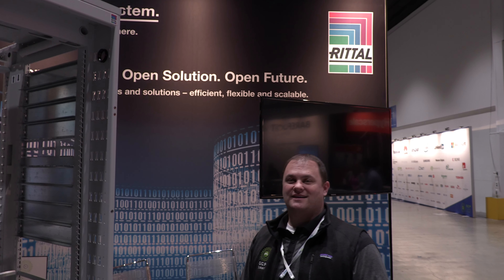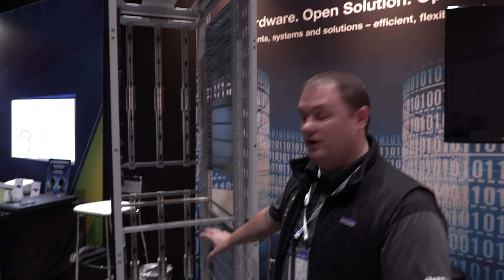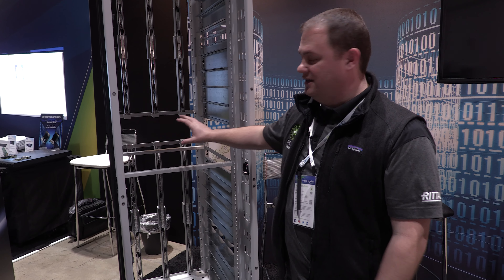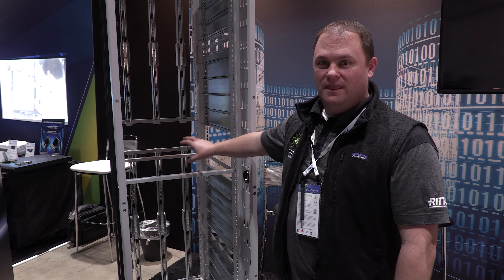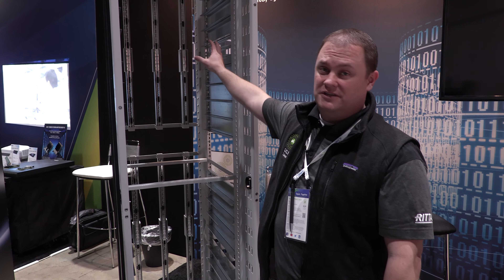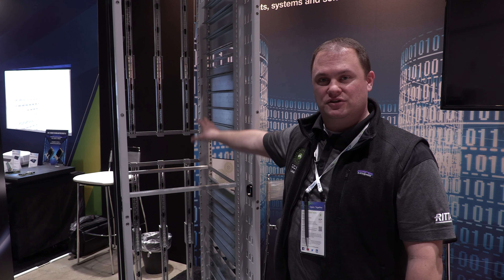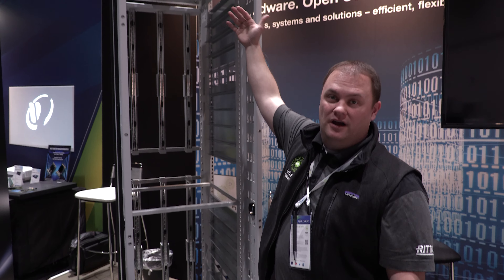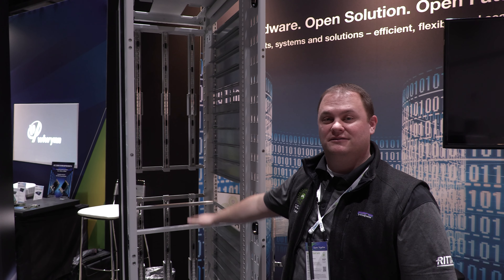OCPSummit19 - Rittal booth 44OU OCP Rack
Rittal updates us on the design changed that they made for 44OU Open Rack and the available options.

Available as part of your Open Compute Project (OCP) based solution from Circle B.